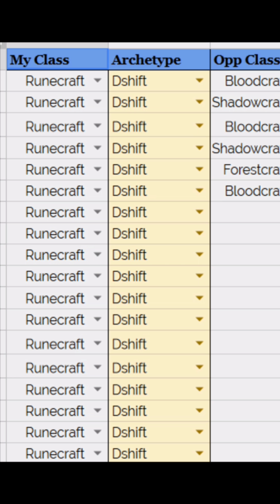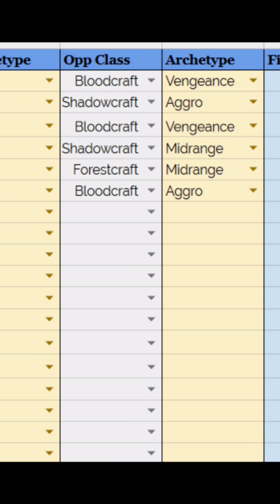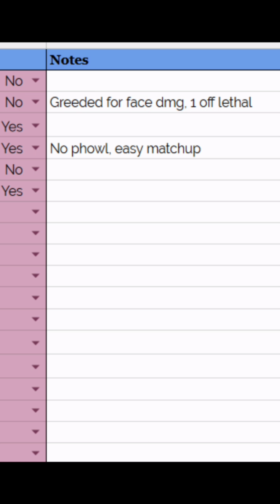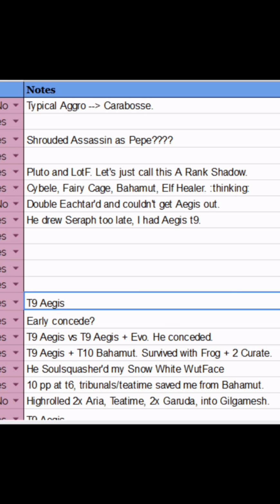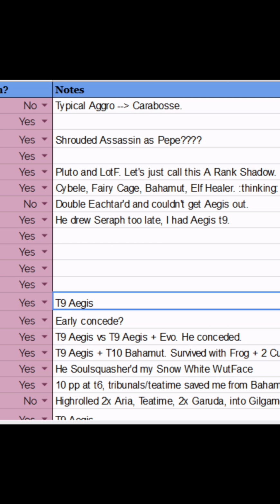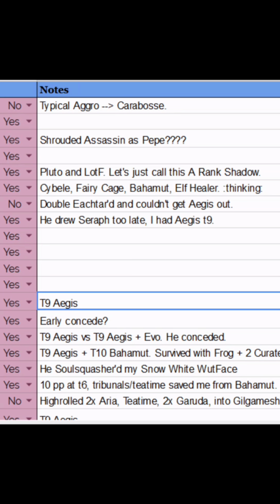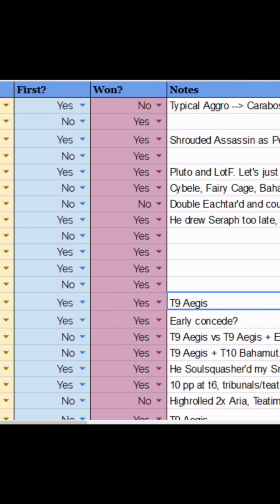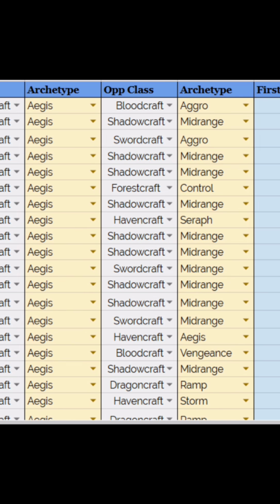An intro to spreadsheets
Hey guys just a very quick video on using spreadsheets as a means of recording valuable testing data from your games and eliminating "bias"